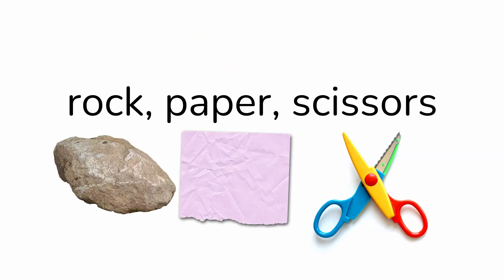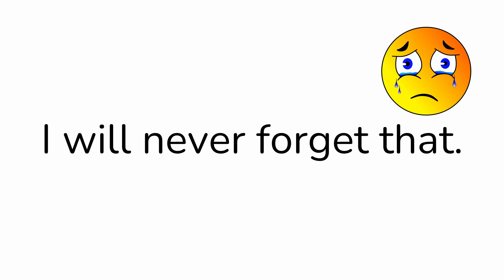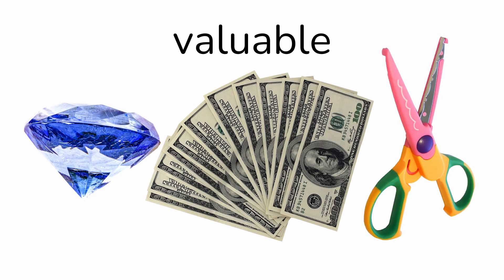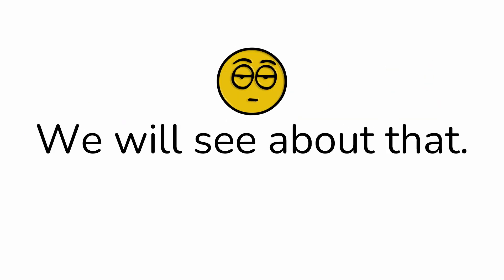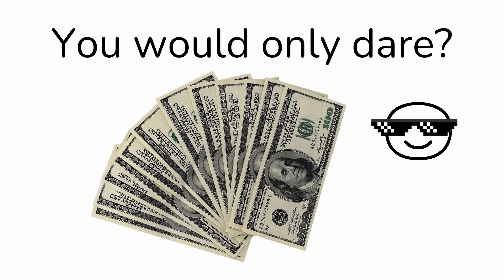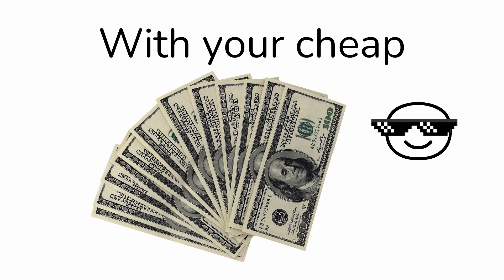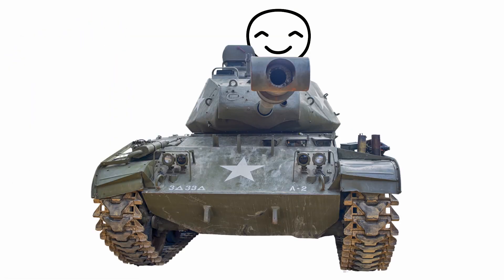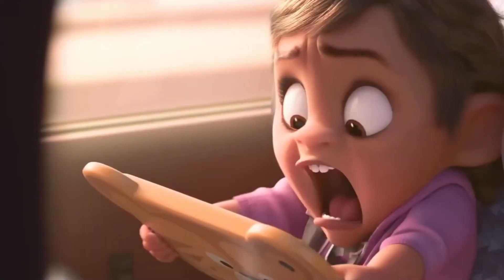Only 1% can beat me in rock paper scissors ✊📰✂ - REMATCH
Only 1% can beat me in rock paper scissors ✊📰✂ - REMATCH. How can you possibly beat me this time...